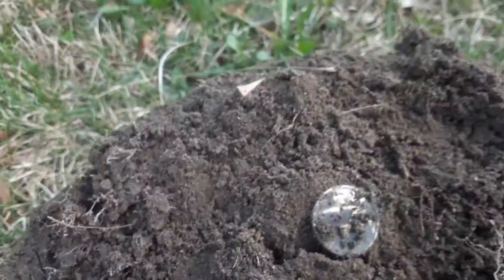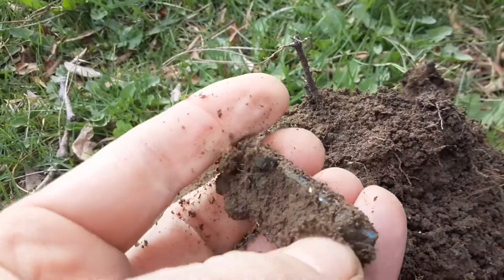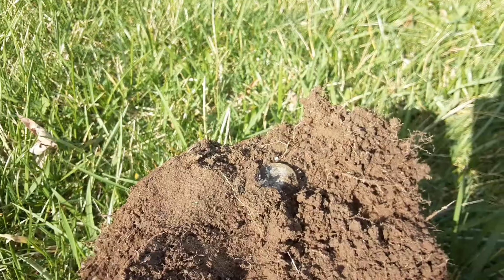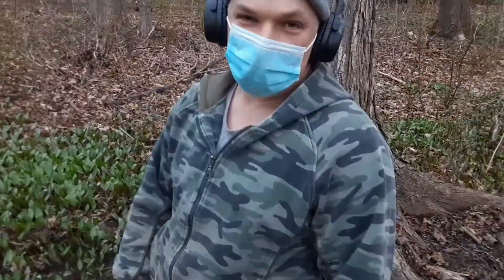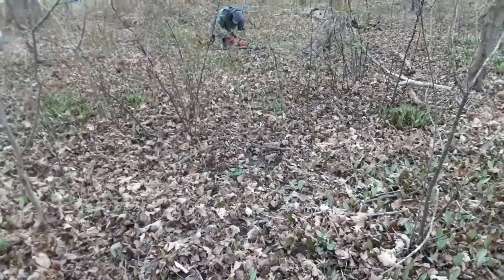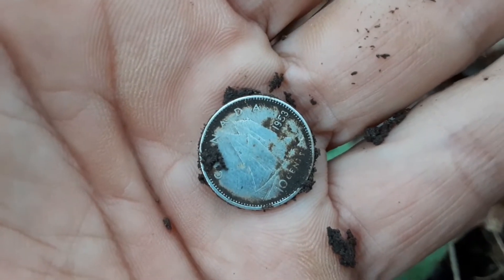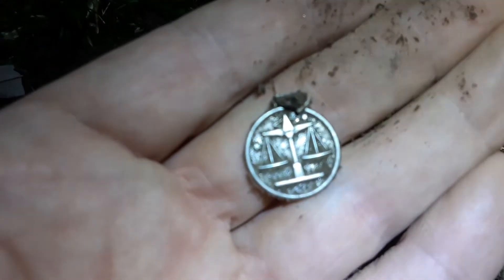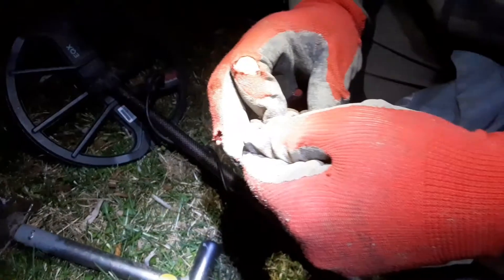STERLING PENDANTS!!! SILVER COINS!!! METAL DETECTING WITH KEP VALLEY DIGGERS!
Hey folks Darcy was back in town so we head out for an early evening, night hunt. We try a couple new spots. We get some silver .